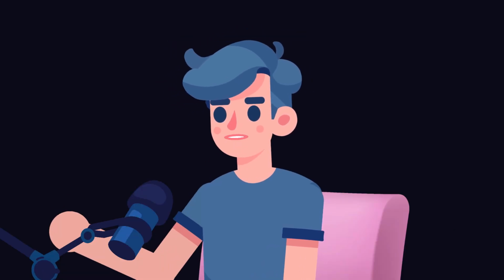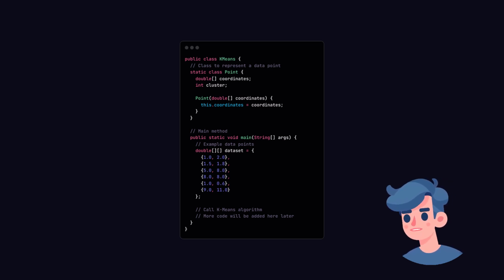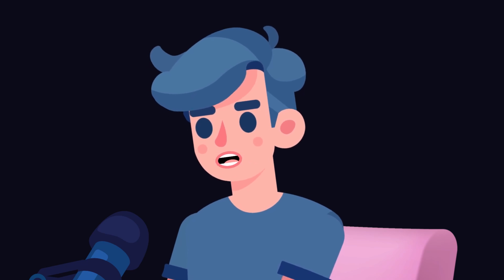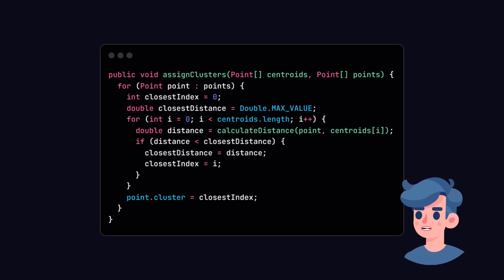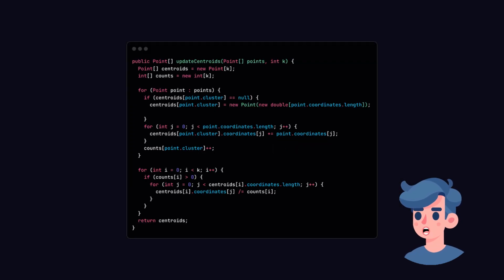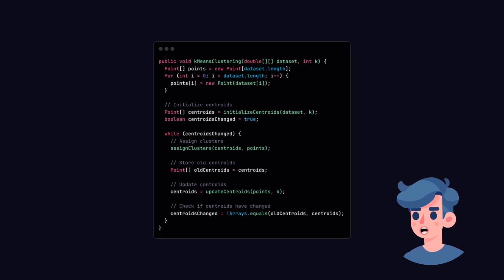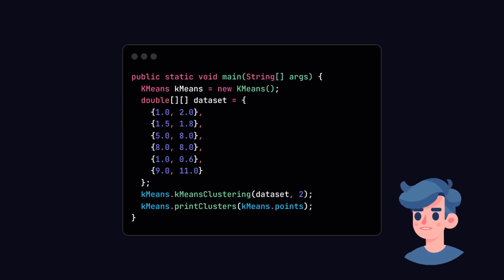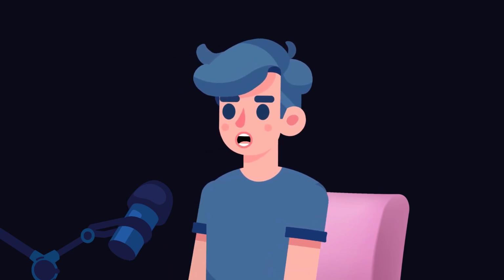Mastering K-Means Clustering: A Comprehensive Guide with Java